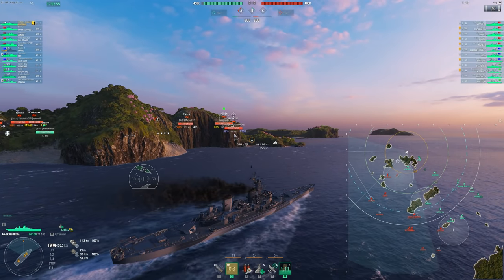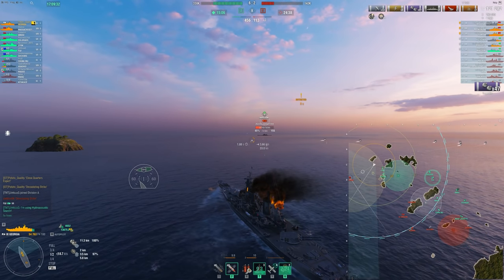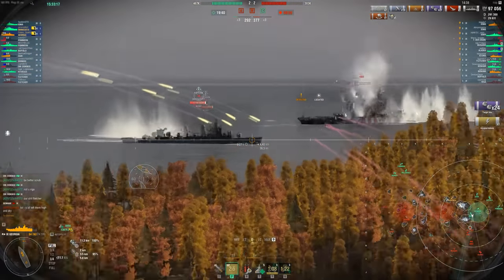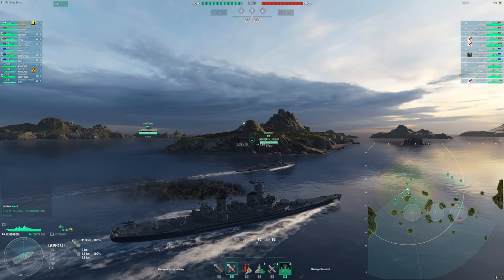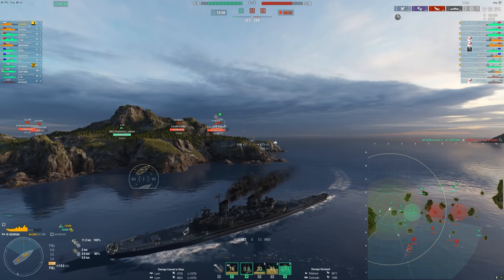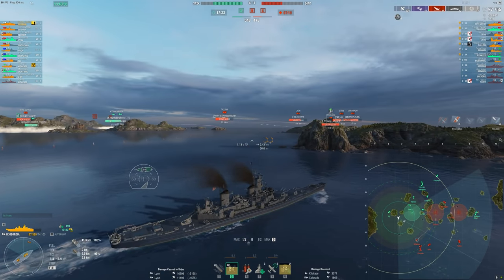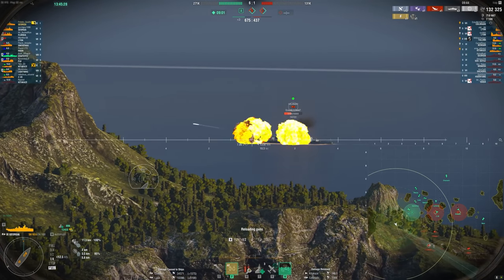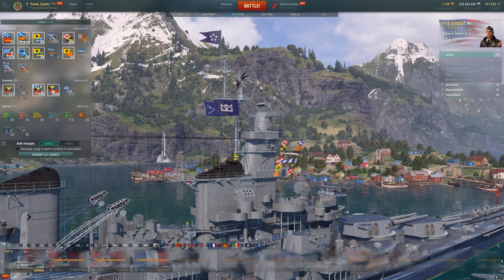Georgia: Highlights + Live Gameplay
Georgia will not be purchasable in a few months and I wanted to do a more in-depth video on the ship before it's gone. It's a very fun ship with a very obvious weakness that you have to manage if you want to get the most out of this ship. I like the ship a lot but I think the t9 matchmaker carries it a bit when compared to Massachusetts or Ohio.

Chapters:
0:00 Highlights
8:42 Live Game
23:30 Captain Build